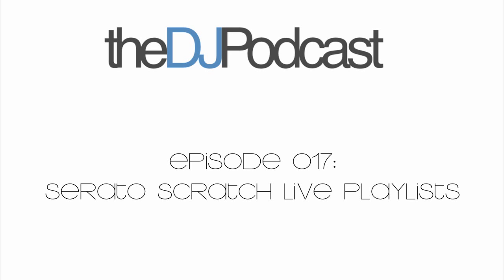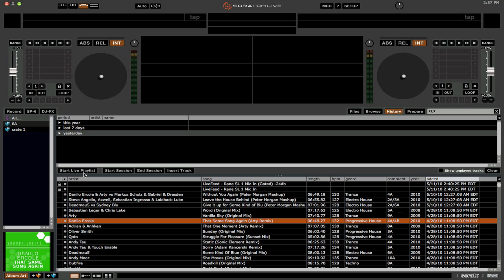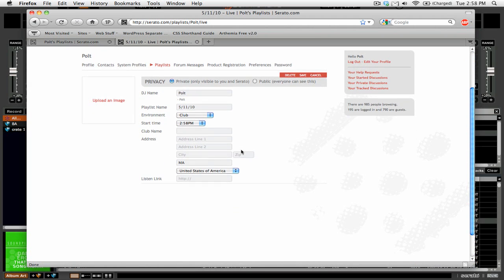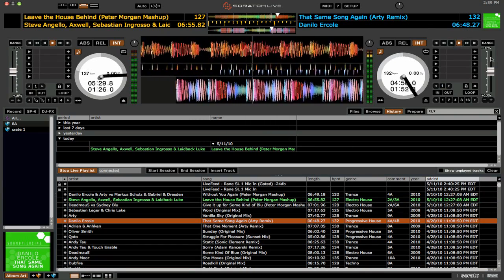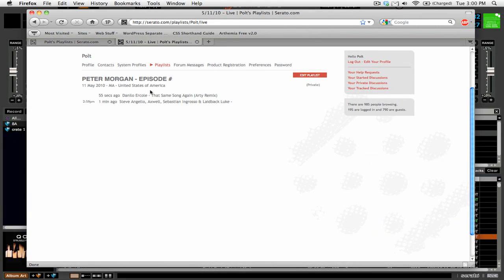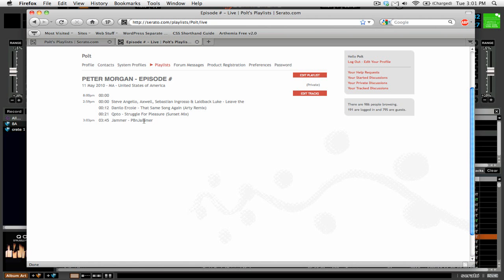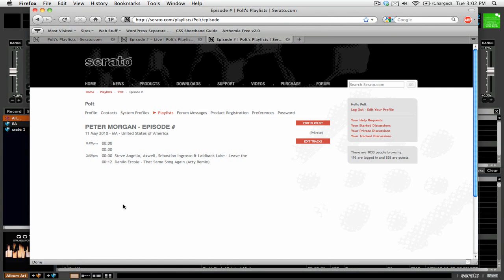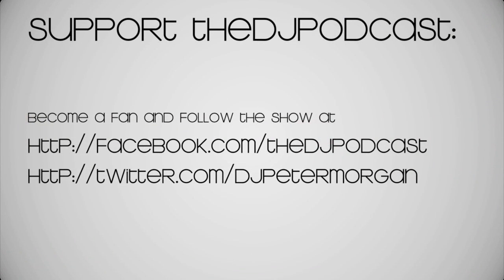Serato Scratch Live Tutorial: How to Create Playlists on Serato.com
Serato recently added a playlists feature that allows you to share your playlists with the world on your Serato.com profile. In this video I demonstrate how to use the live playlist feature in Scratch Live 2.0 to share your tracklist in realtime.